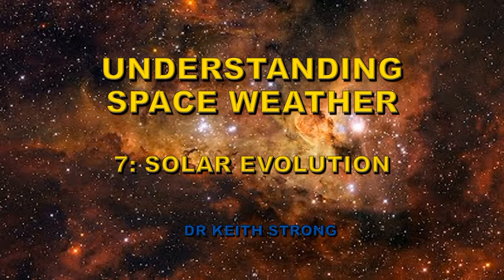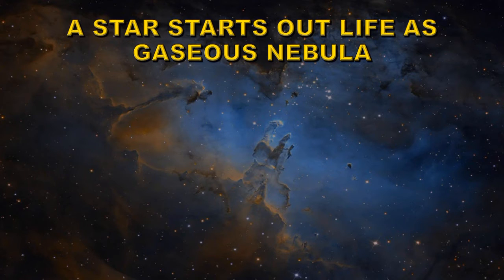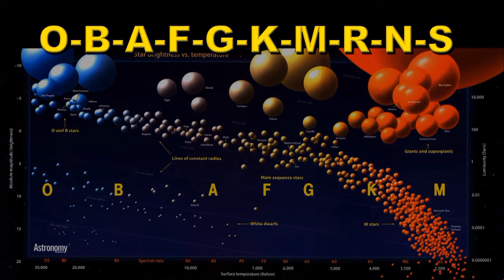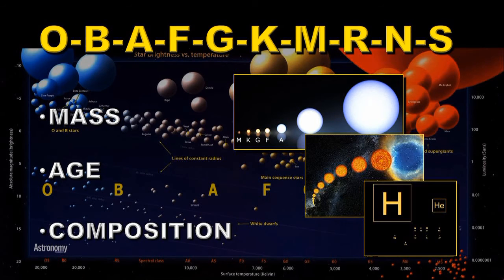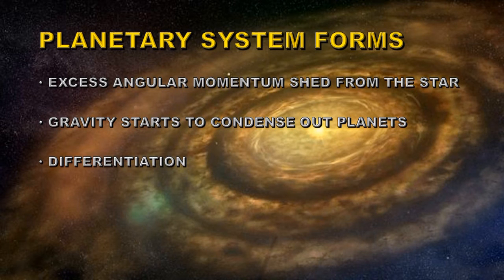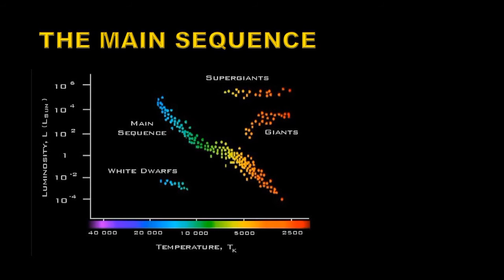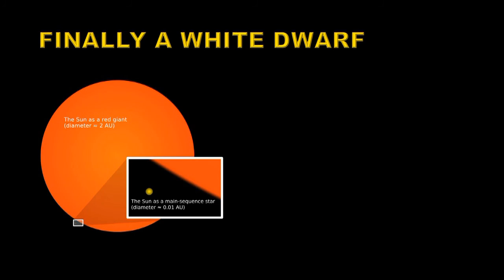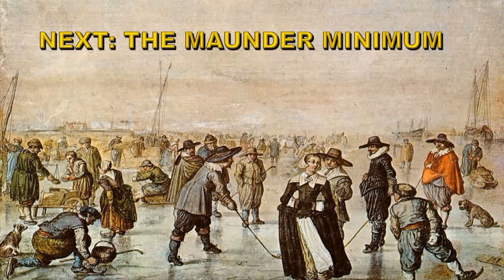UNDERSTANDING SPACE WEATHER 7: SOLAR EVOLUTION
Part 7: The Evolution of the Sun

Based on papers published in BAMS:
PAPER I: THE SUN AS A VARIABLE STAR
PAPER II: THE VIOLENT SUN (EARLY ON LINE RELEASE)
PAPER III: THE SUN’S DOMAIN
(ACCEPTED FOR PUBLICATION – NOT YET AVAILABLE ON LINE)

LINKS TO THE VIDEO SERIES: UNDERSTNDING SPACE WEATHER